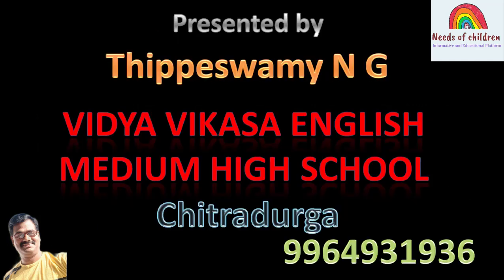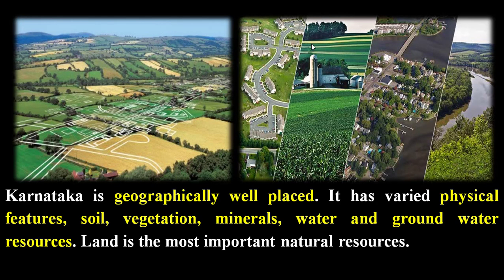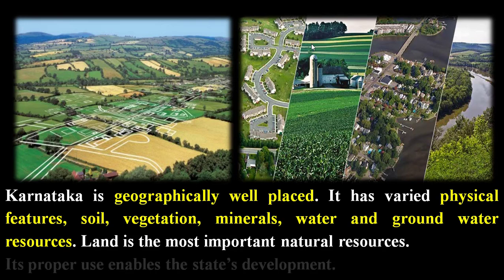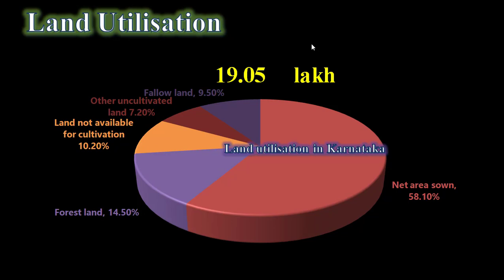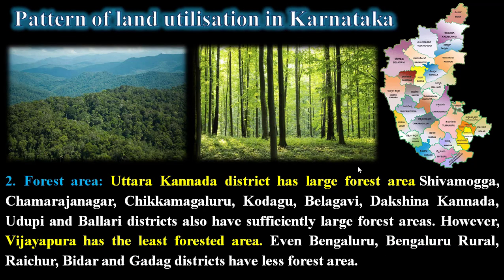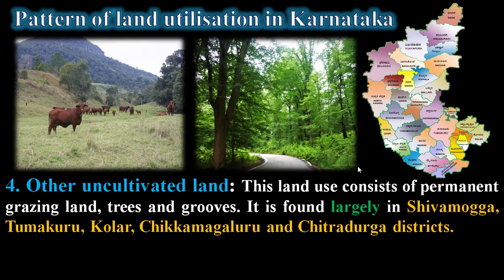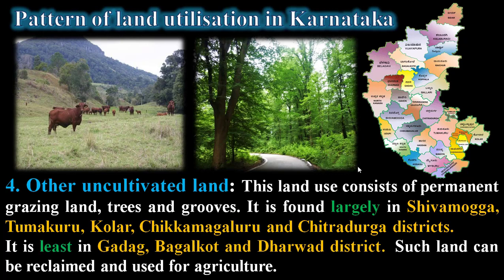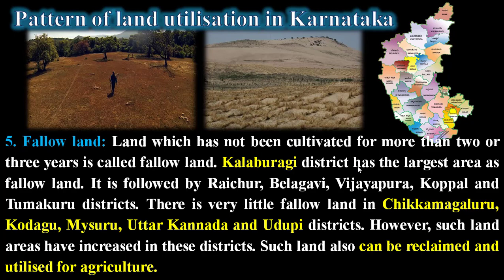9th STD I SOCIAL SCIENCE I GEOGRAPHY I CHAPTER:5 LAND RESOURCES OF KARNATAKA-Part-1-English Medium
This video covers the topic about Karnataka state Board, 9th Standard, Social Science, Geography, Chapter-5, LAND RESOURCES OF KARNATAKA, English Medium, Part-1
Karnataka is geographically well placed. It has varied physical
features, soil, vegetation, minerals, water and ground water resources.
Land is the most important natural resources. Its proper use enables the
state’s development.
Land Utilisation
Use of land for various purposes is called ‘land utilisation’.
Under this title are included cultivable land, forest area, fallow land,
land for residential purposes, for the construction of roadways, railways,
dams, canals, barren land, land used for grazing purposes etc. Proper
utilization of land is the foundation for economic development.
Karnataka has 19.05 lakh Hectare of geographical area. It is used for
the following main purposes.
Pattern of land utilization in Karnataka
1. Net area sown :
2. Forest area
3. Land not available for cultivation:
4. Other uncultivated land:
5. Fallow land: